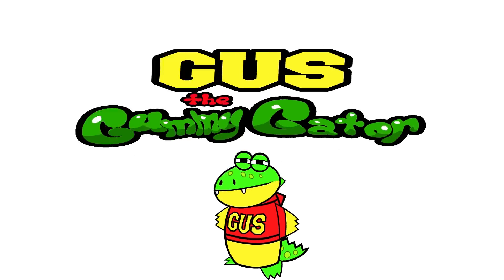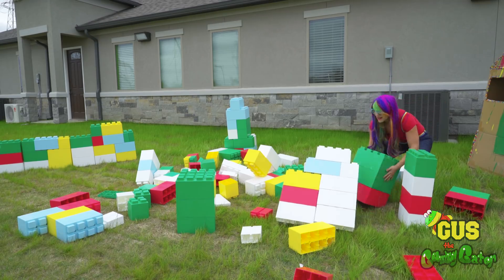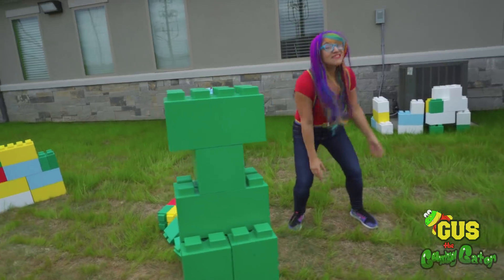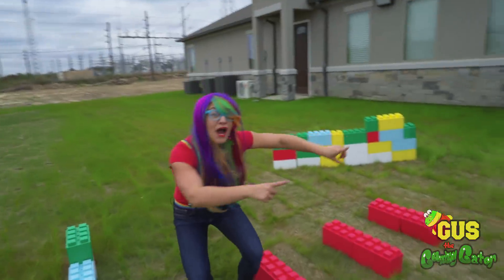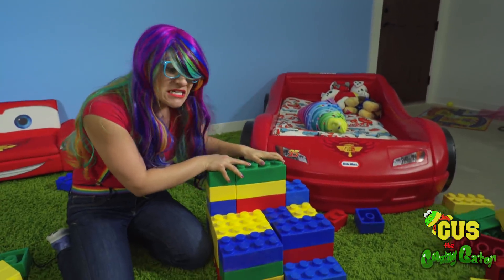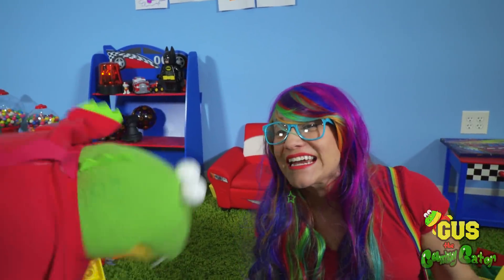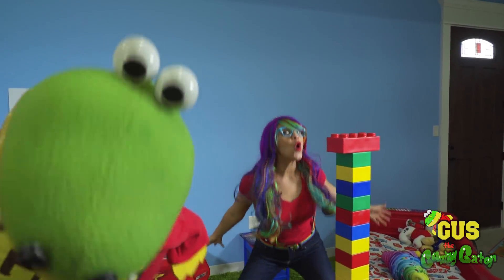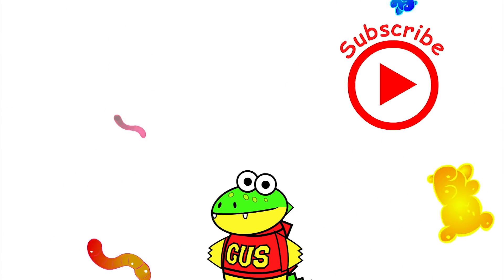Building an Obstacle Course made of Giant Legos with Rainbow Rae